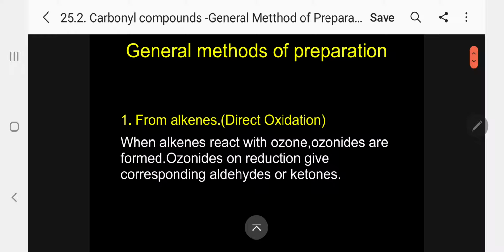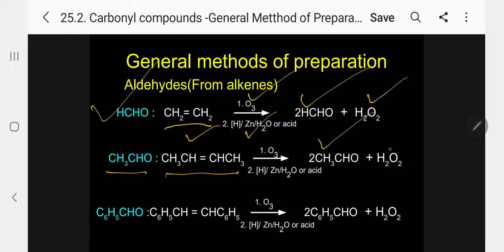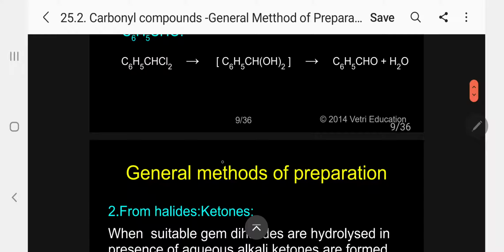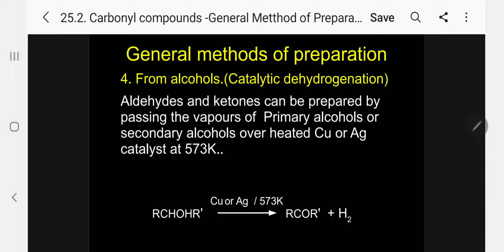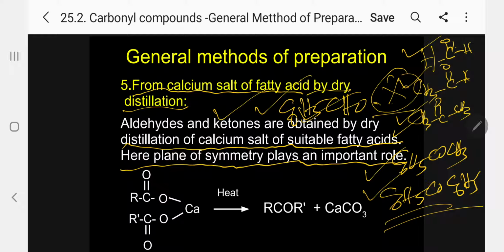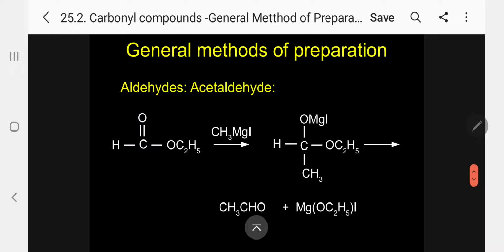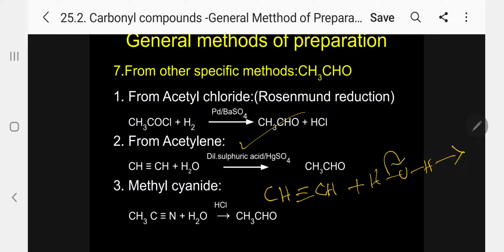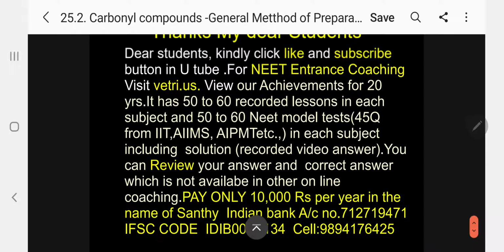25.2.Carbonyl Compounds-General methods of Preparation.